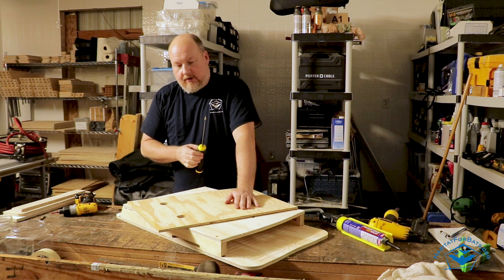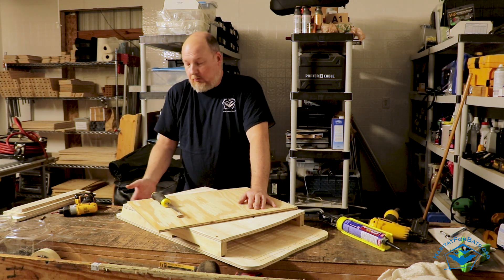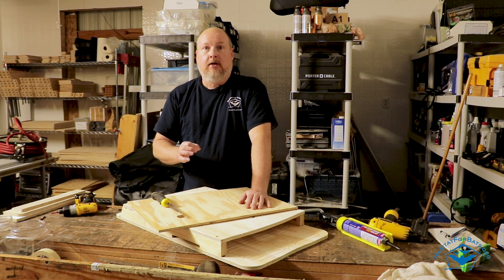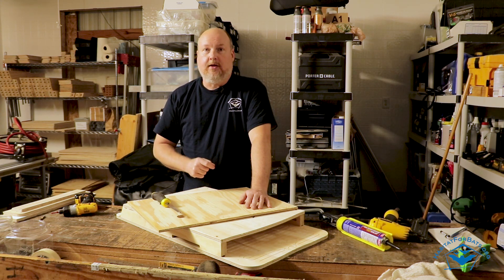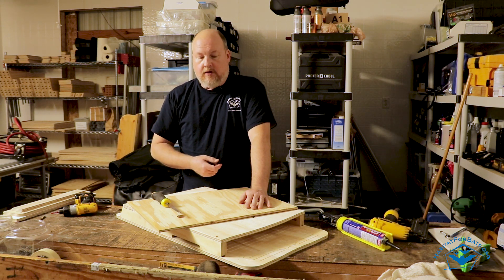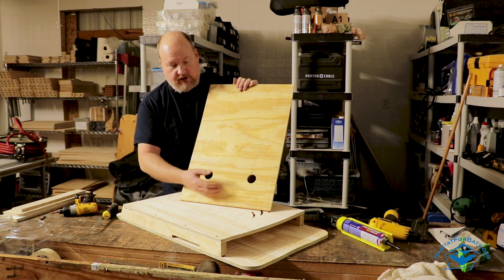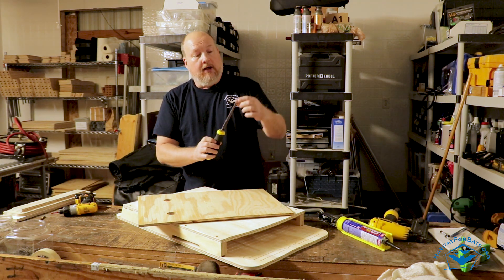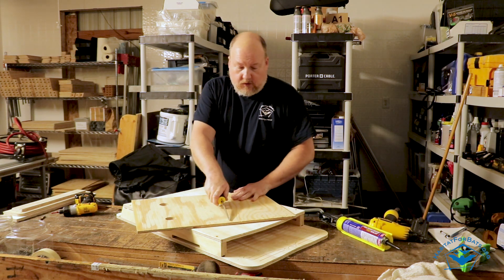FAQ Which is better, Grooves or Mesh? How do I cut Grooves?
Which is better when building a bat house, roosting grooves or a mesh? If I'm going to use grooves, how do I cut them?

I go over the details on which method of creating a roosting surface for bats is better and how to do it. Making roosting grooves for a bat house is simple and provides a secure surface that will never come loose and endanger bats.